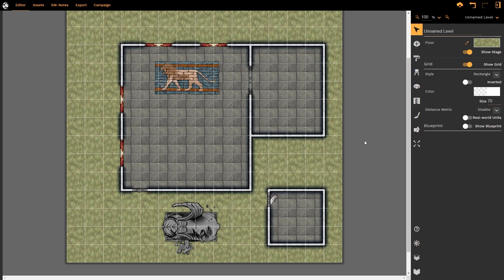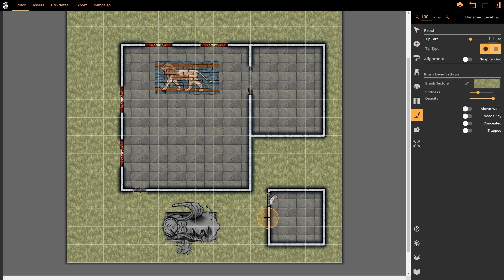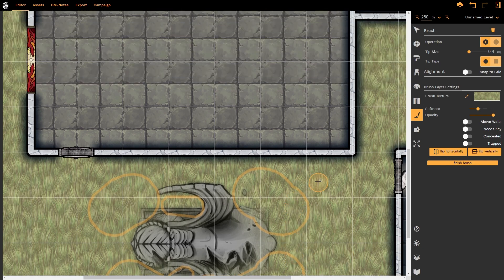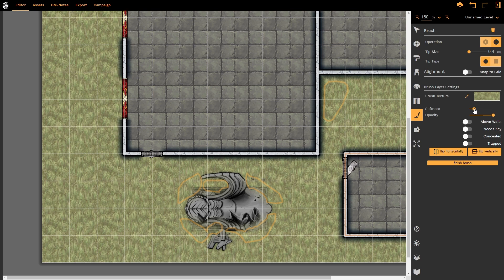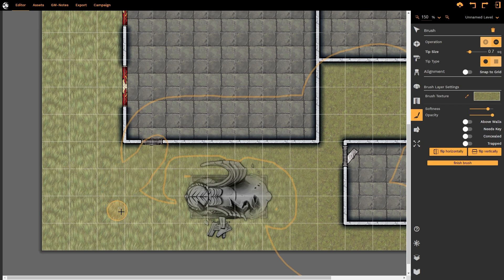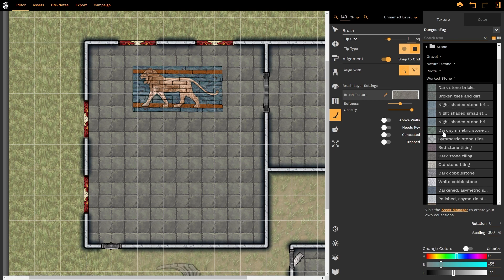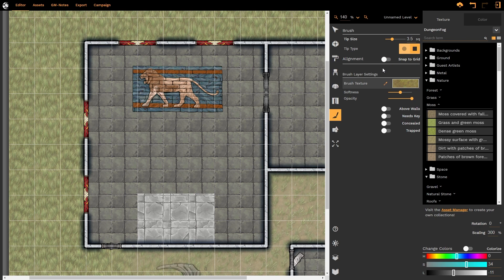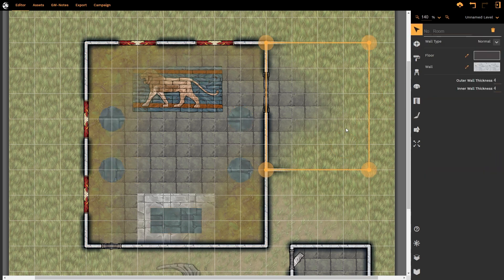Brush Tool | Battlemap Editor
An in-depth look at the brush tool and how to use it.